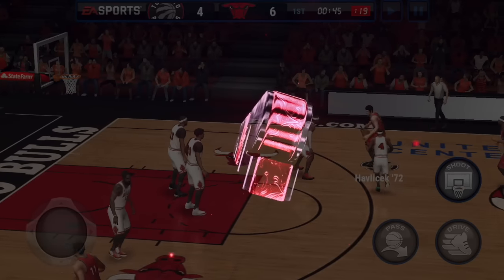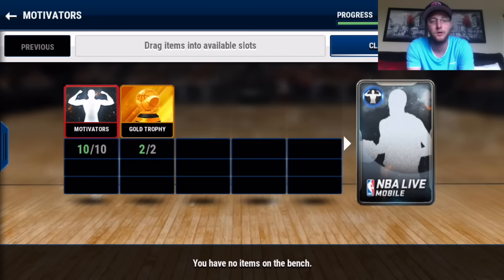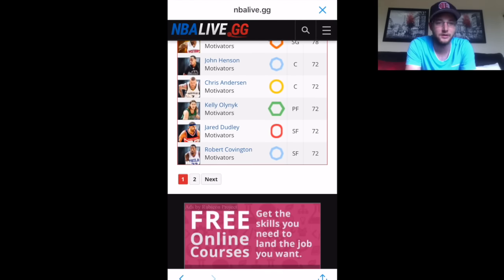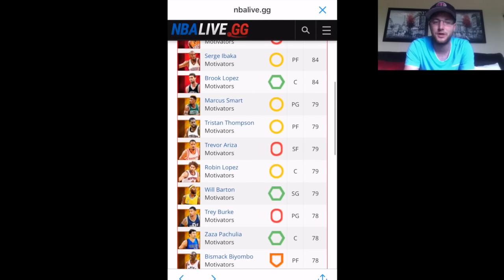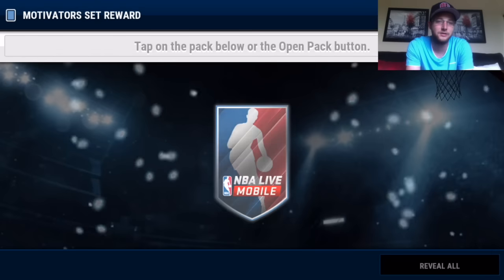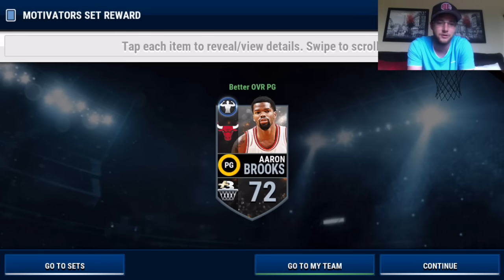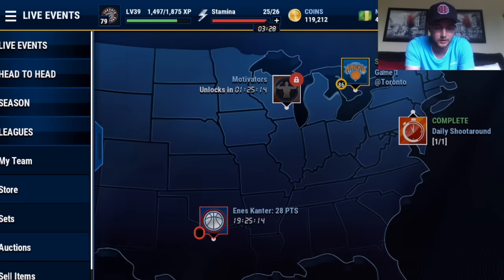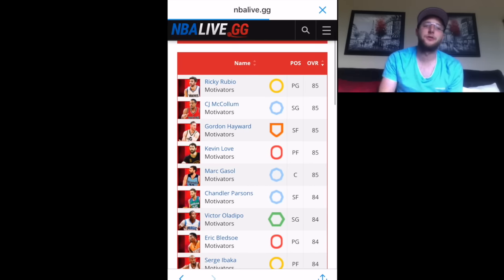NBA Live Mobile Motivator Set Overview Plus Motivator Pack!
It is time to open our first Motivator Pack!
tag me in your best pulls on twitter @stopde_official

logo redesign and cover art by bryce.mm
logo by mmhawksnest